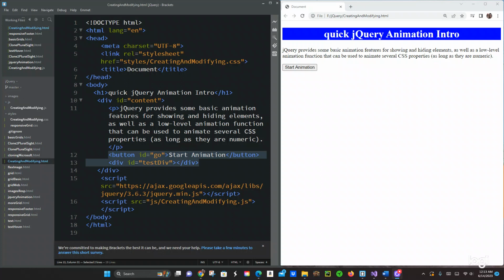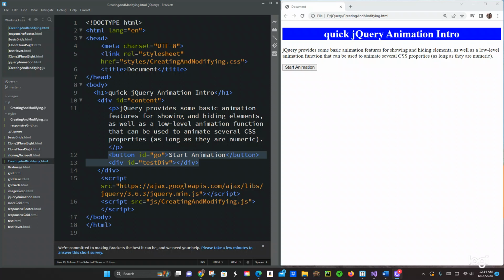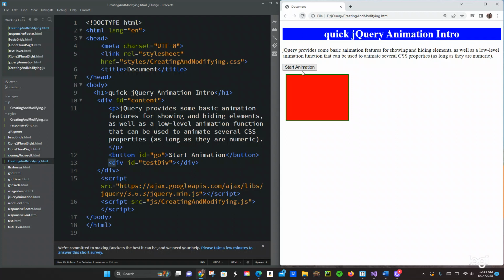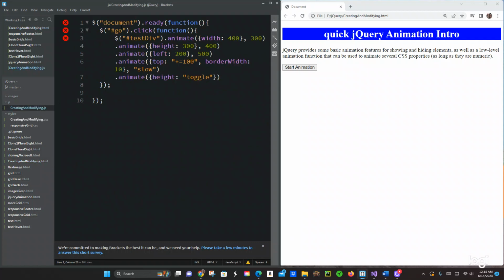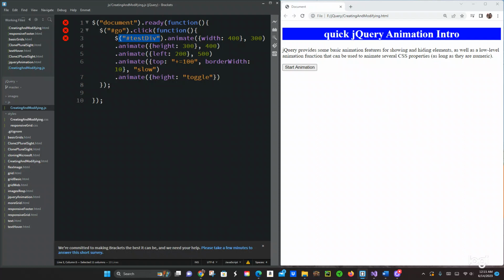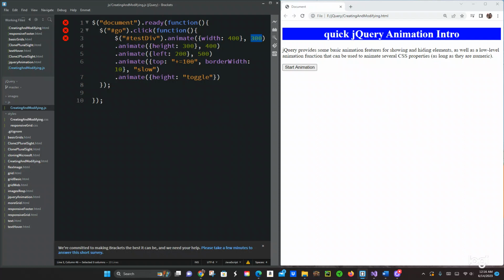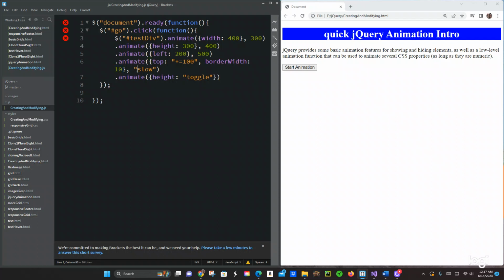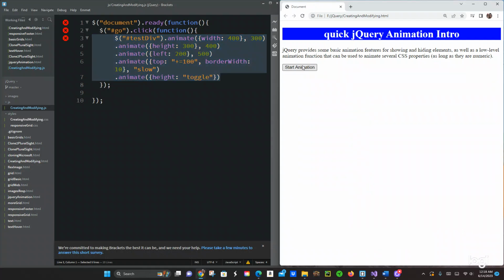JQUERY TUTORIALS - ANIMATION #05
This was a very simple and basic example of animation with jQuery.  Hopefully this video helps you in your journey and we will continue doing more videos.

Thanks.